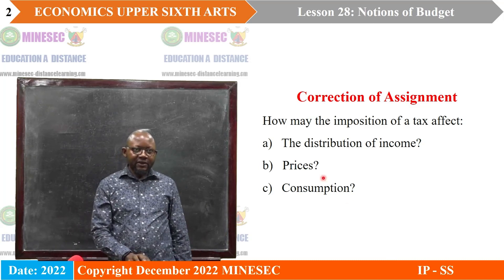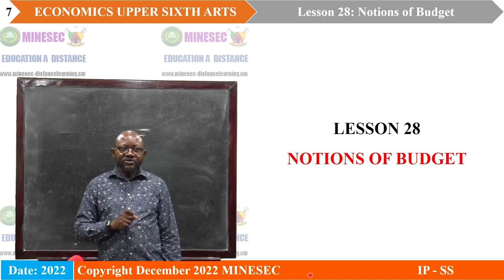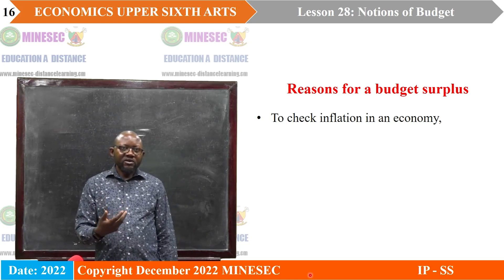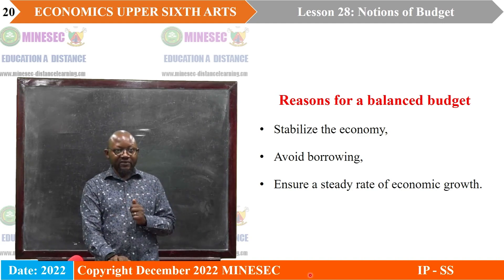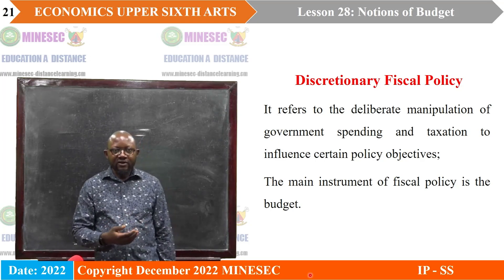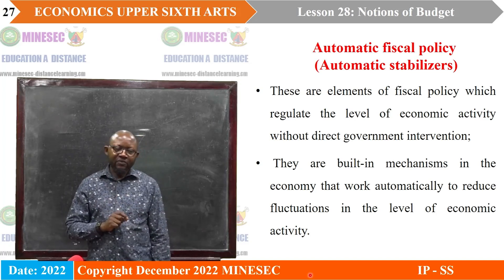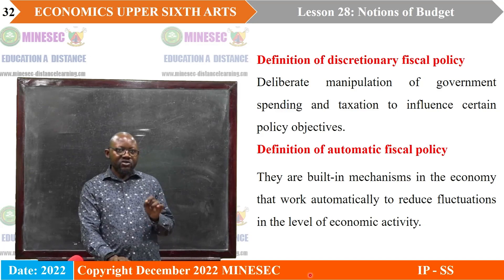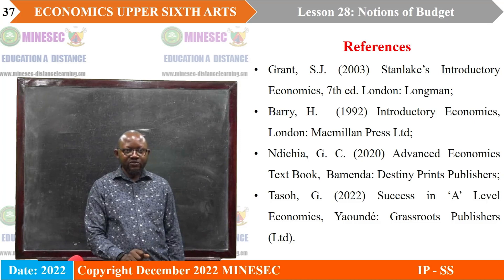IP-SH ECONOMICS US Lesson 40 Notions of Budget